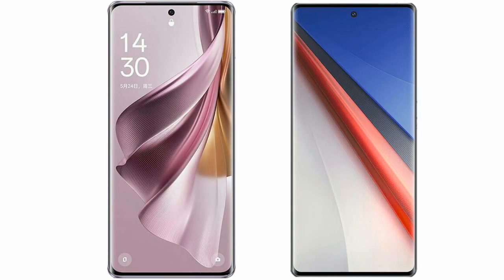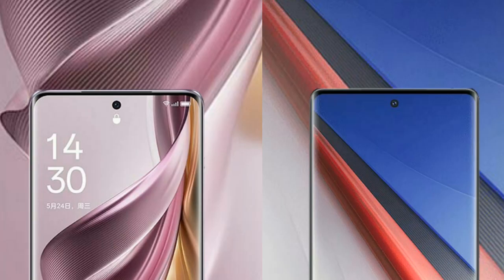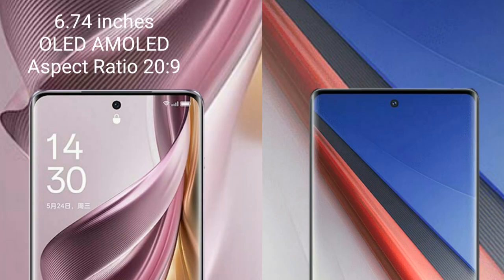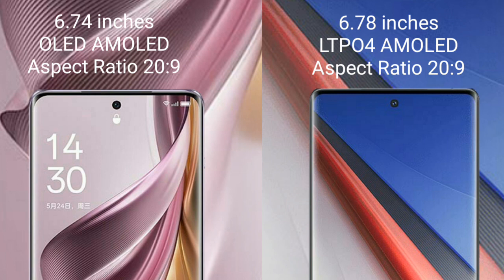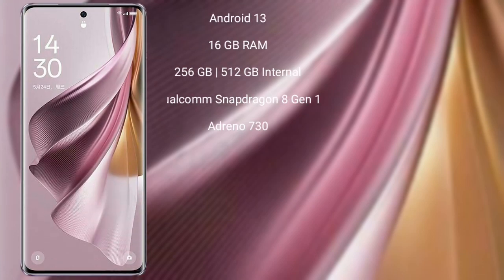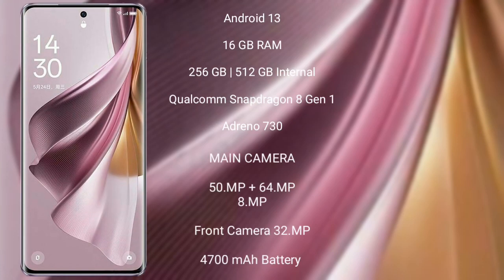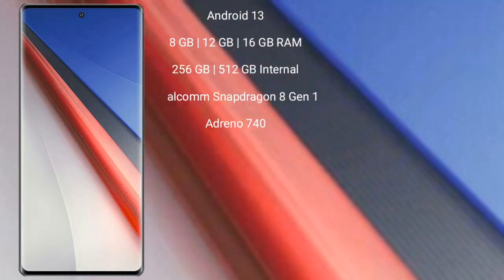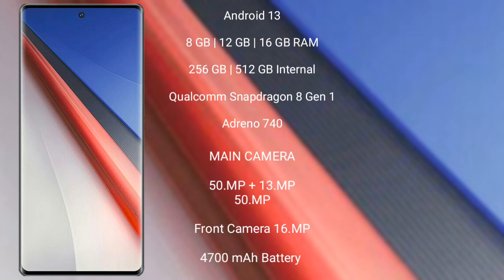Oppo Reno 10 Pro Plus vs Vivo iQOO 11 Pro Review & Comparison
oppo reno 10 pro plus vs vivo iqoo 11 pro
reno 10 pro plus vs iqoo 11 pro